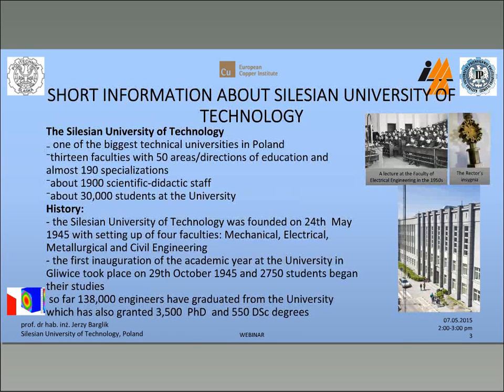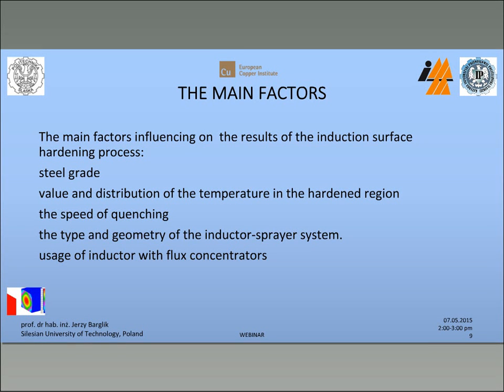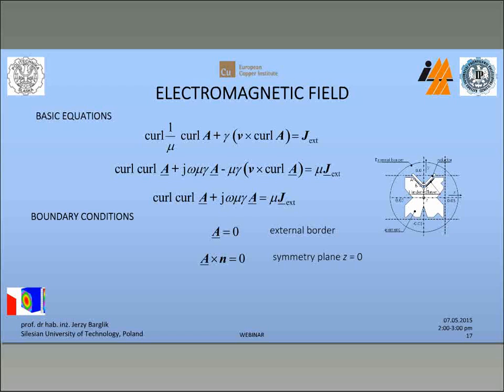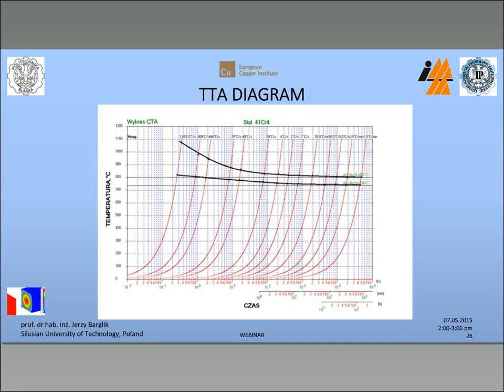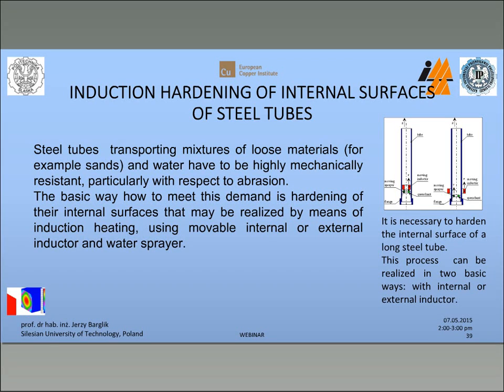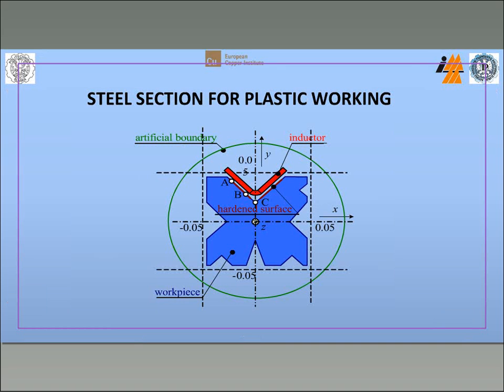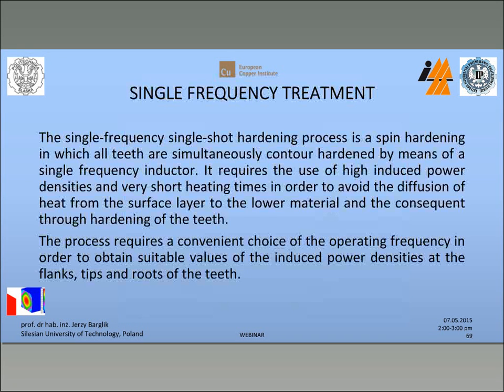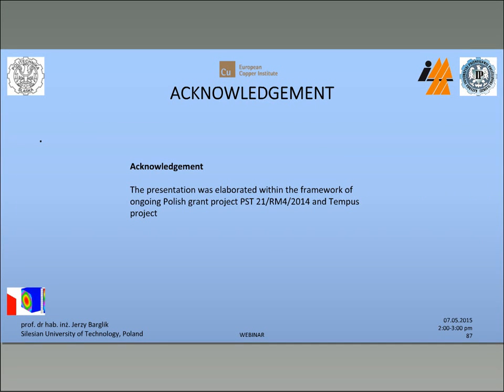Induction Surface Hardening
Induction hardening in general is a form of heat treatment in which a whole metallic body  or  its selected part is heated by induction, then kept for some short time in order to achieve requested temperature distribution and finally quenched. It is the energy saving technology of heat treatment especially  used for axi-symmetric and flat steel elements. It is in fact the most popular application of induction heating in the industry. During my presentation after a short introduction dealing with idea of surface induction hardening and its features  I will cover following topics:
Mathematical Modelling of Induction Hardening
Through and surface hardening
Specific mathematical models for induction surface hardening and software
Metallurgical aspects of Induction Surface Hardening process
Hardenability. Kinds of steel applied for induction hardening. Their material properties.
Iron-carbon equilibrium diagram and modified TTA and CTPc  diagrams
Properties and microstructures of induction surface hardening
Kinds of induction surface hardening: scan hardening, single-shot hardening, continuous hardening, dual frequency hardening etc.
Inductors and flux concentrators
Selection of field current frequency, power and time of heating and cooling
Quenching systems
Depth of hardening. Methods  of measurements.
Residual Stresses
Review of practical applications of induction surface hardening technology
Induction hardening of steel pipes by external and internal inductor
Continual induction hardening of conical mandrels
Surface induction hardening of angle bars
Induction hardening of gear wheels
Dual frequency method.